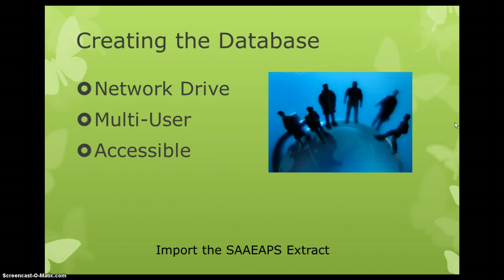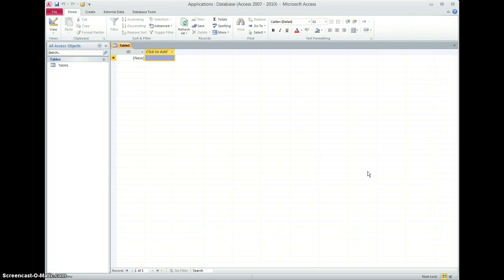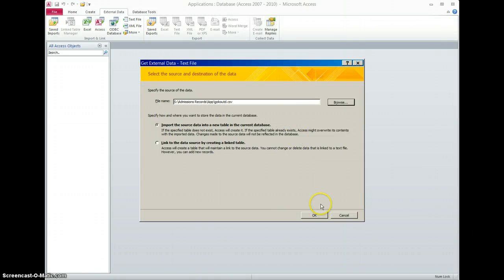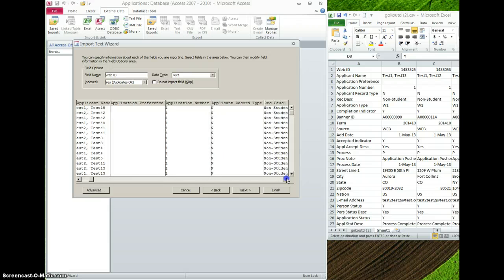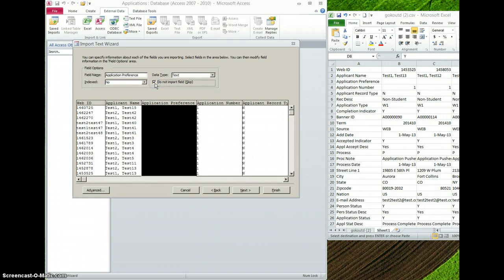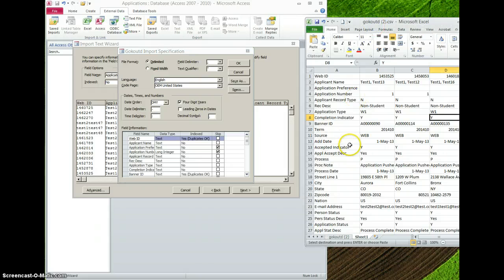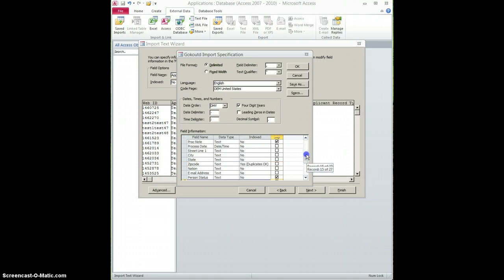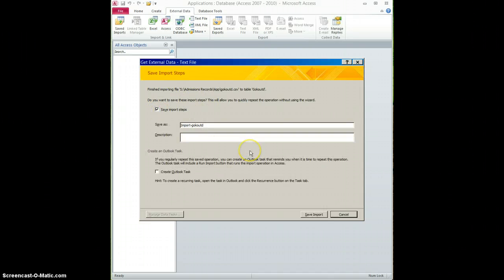Admissions Application Processing in ACCESS Series 2: Create Database and Import